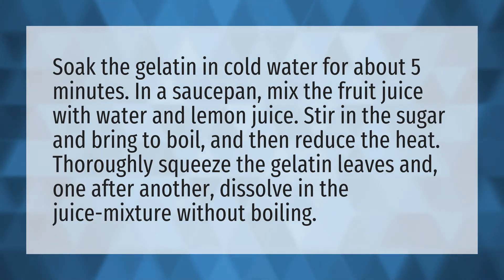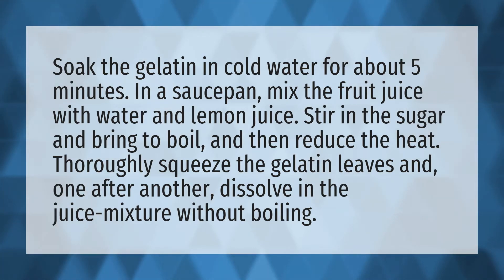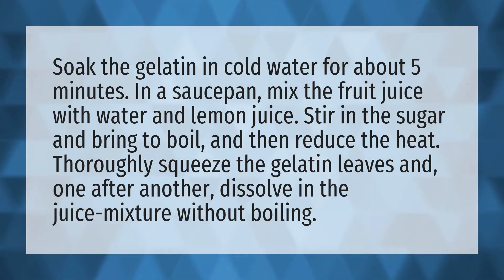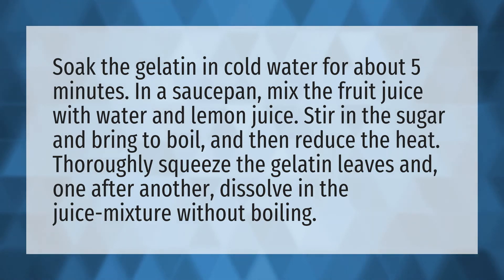How do you make fruit jelly candy?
Jelly Fruit • How do you make fruit jelly candy?